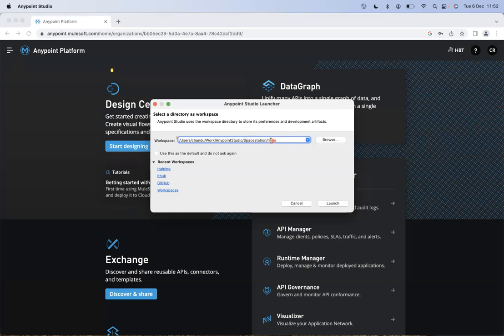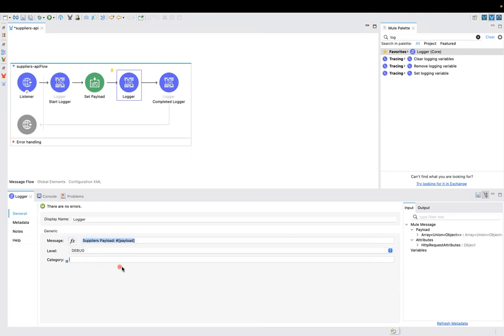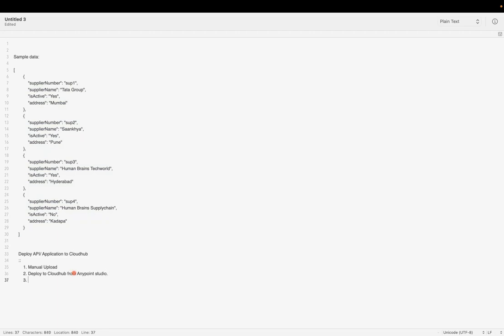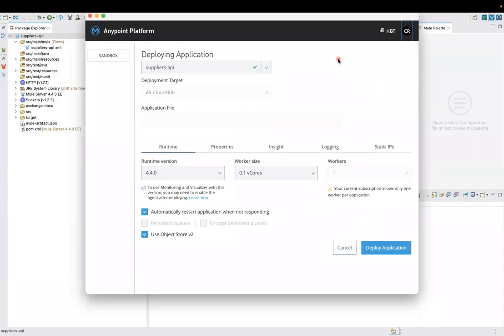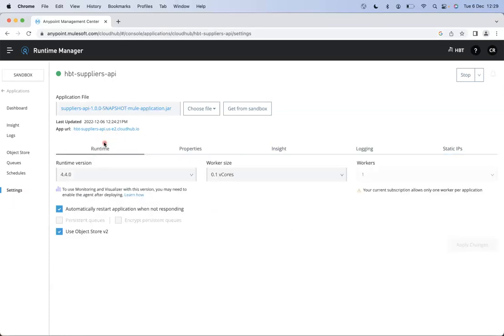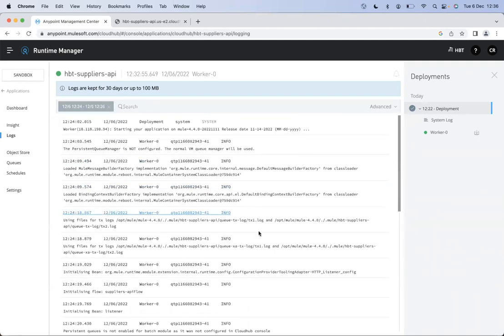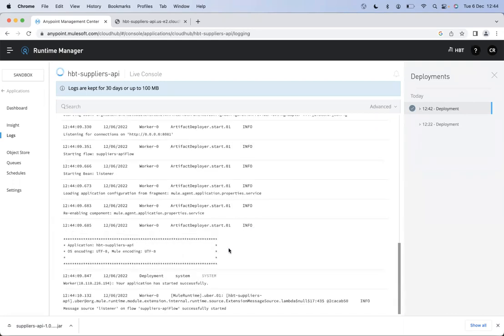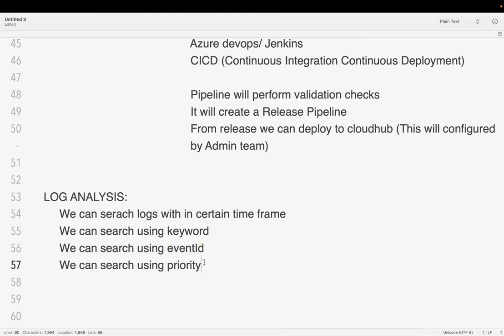P1-S7|Mulesoft Tutorial for beginners|Mulesoft Cloudhub deployment|Mulesoft Log analysis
Sample data:

            "supplierNumber": "sup1",
            "supplierName": "Tata Group",
            "isActive": "Yes",
            "address": "Mumbai"
            "supplierNumber": "sup2",
            "supplierName": "Saankhya",
            "isActive": "Yes",
            "address": "Pune"
            "supplierNumber": "sup3",
            "supplierName": "Human Brains Techworld",
            "isActive": "Yes",
            "address": "Hyderabad"
            "supplierNumber": "sup4",
            "supplierName": "Human Brains Supplychain",
            "isActive": "No",
            "address": "Kadapa"

    Deploy API/ Application to Cloudhub
     1. Manual Upload
     2. Deploy to Cloudhub from Anypoint studio.
     3. Git/ Code commit/Code repository
      Once we need develop the application or api, firtsly we need to create a repository in code repo, if it is new
        We need to check out the code or api from Code repo to Our local environment
        We will make the changes or develop the api
        We will test it locally
        We will commit the changes to Code repo from Local to feature branch
        From feature branch we need to merge to actual dev or uat branch.
        From code repo -- We will create the Build pipelines
                 Azure devops/ Jenkins
                 CICD (Continuous Integration Continuous Deployment)

                 Pipeline will perform validation checks
                 It will create a Release Pipeline
                 From release we can deploy to cloudhub (This will configured by Admin team)

   LOG ANALYSIS:
     We can search logs with in certain time frame
     We can search using keyword
     We can search using eventId
     We can search using priority